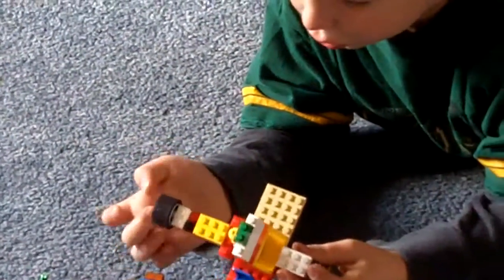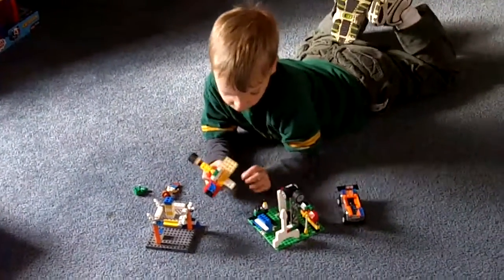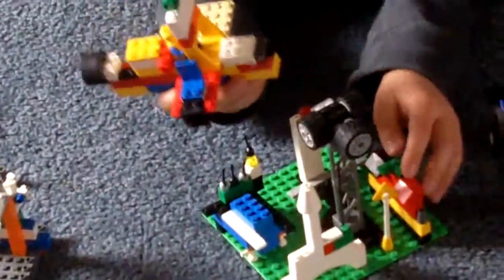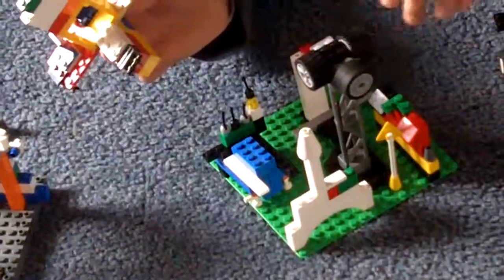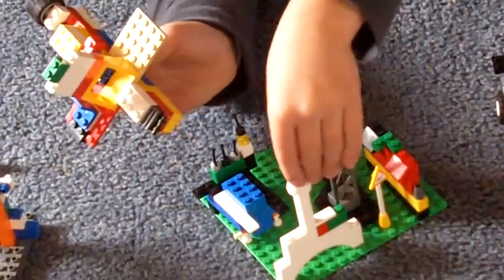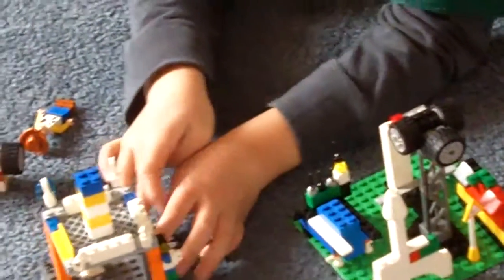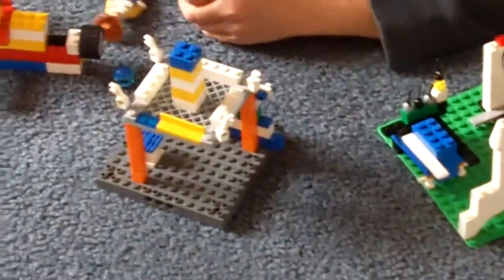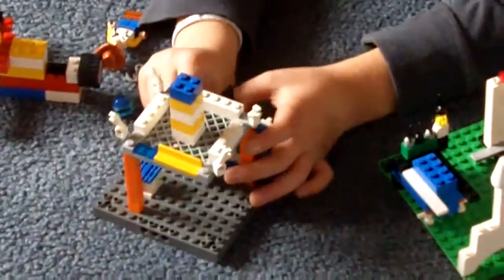More Legos with Ryguy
Ryguy shows more of his lego creations